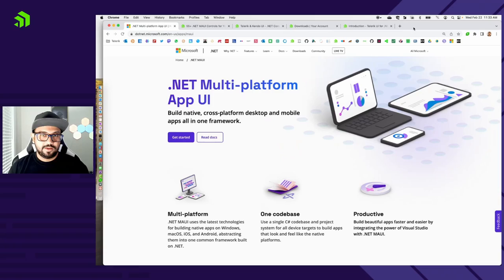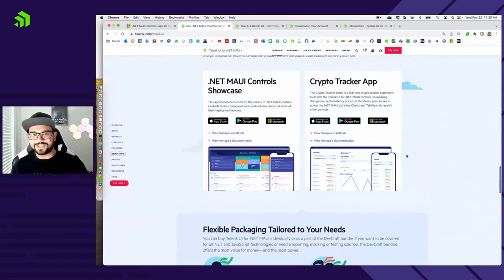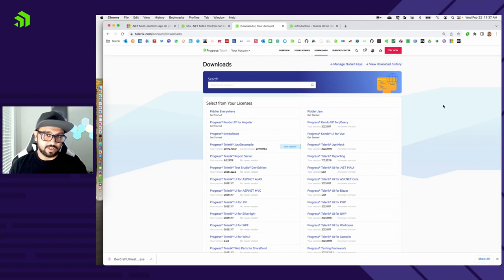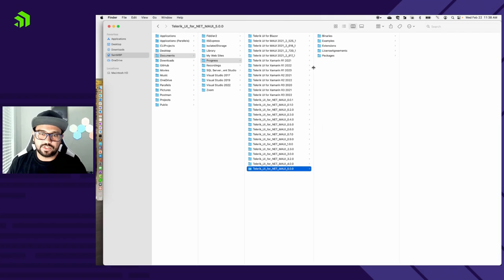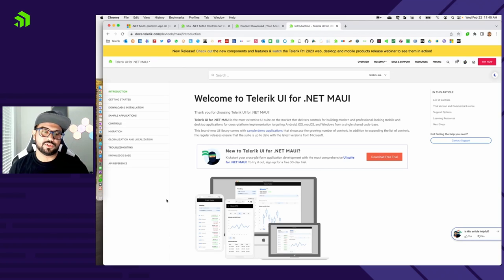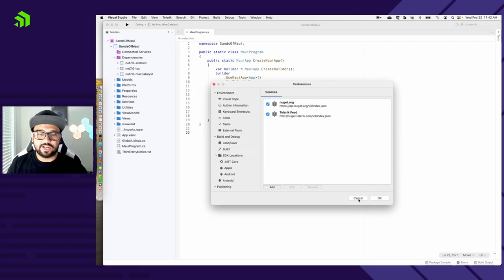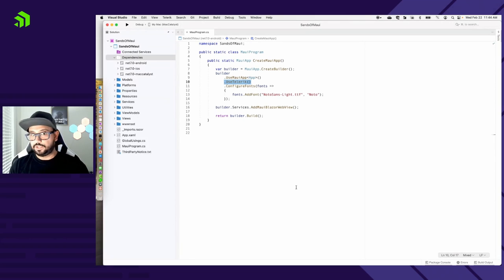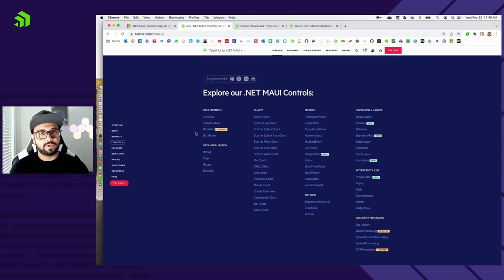Getting Started with .NET MAUI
Looking to get started with .NET MAUI? Look no further than Telerik UI for .NET MAUI!

➡️For easy-breezy access to the Controls Samples App, SDKBrowser App & a Crypto Tracker App, follow this
➡️Why Evolve to .NET MAUI?